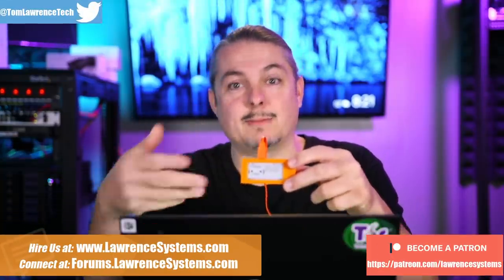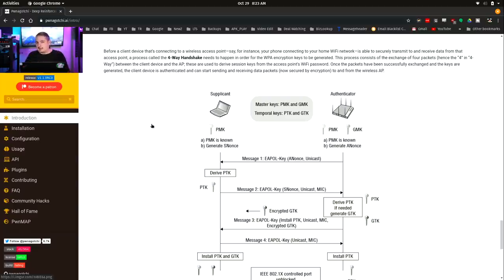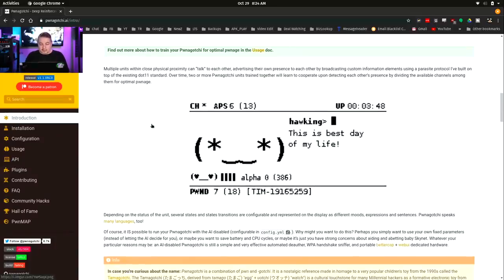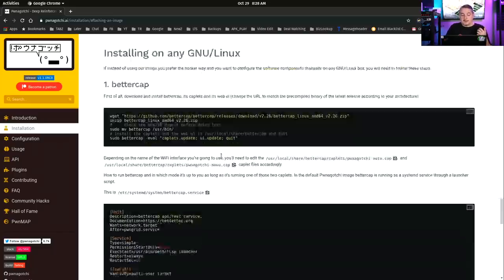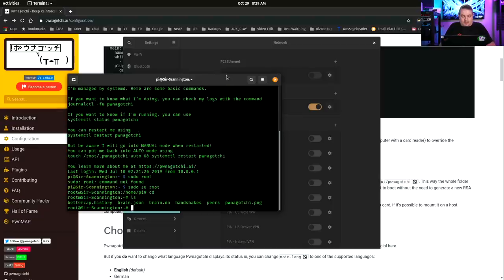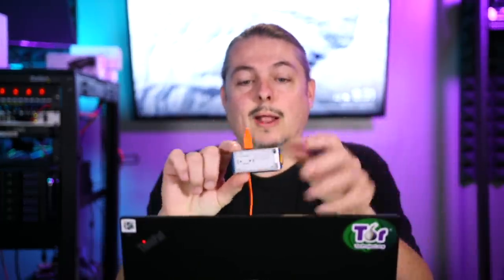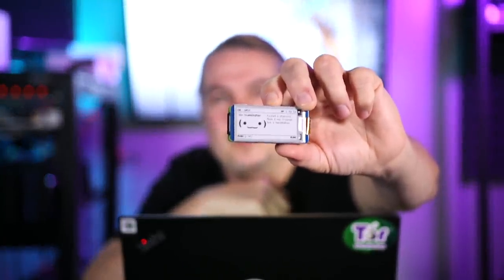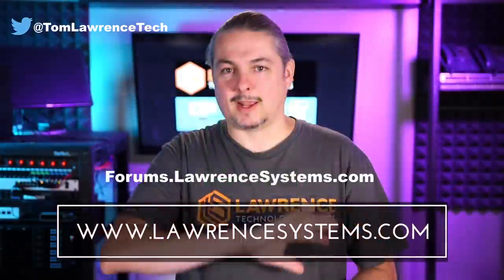The Pwnagotchi Raspberry Pi ZeroW Project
Parts List
Raspberry Pi Zero W Kit

Waveshare 2.13 inch e-Paper Display Hat 250x122 Resolution E-Ink Screen LCD Module SPI Interface with Embedded Controller for Raspberry Pi 2B 3B Zero Zero W